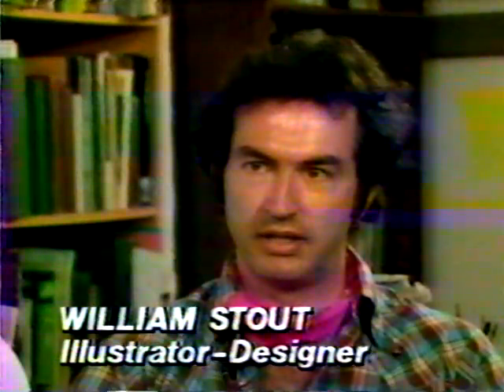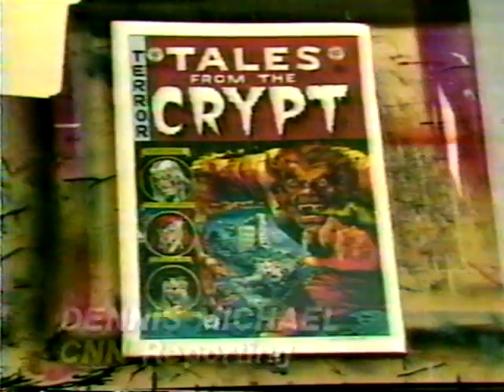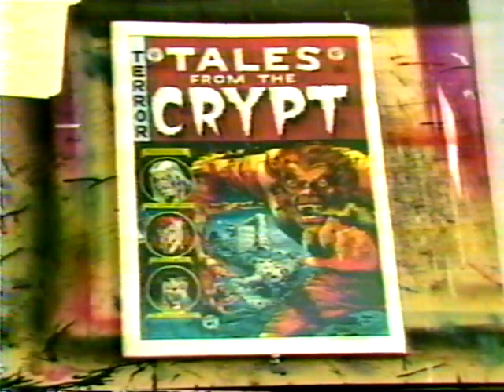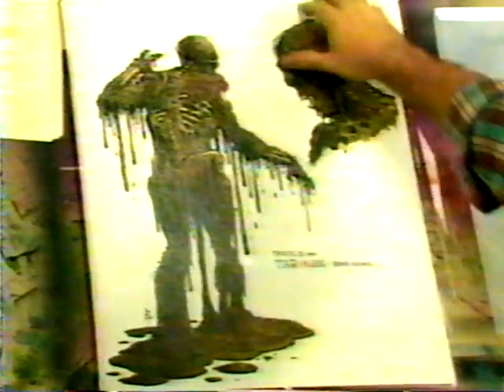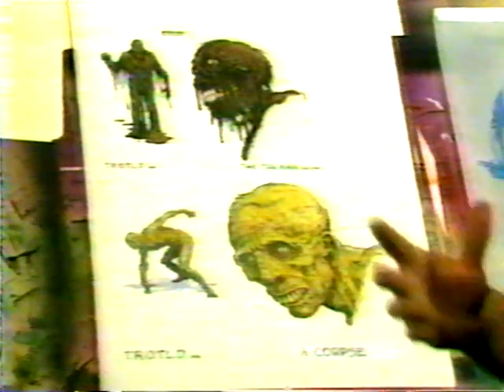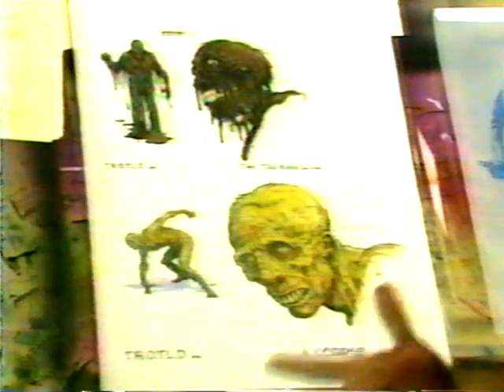CNN INTERVIEW - WILLIAM STOUT - 1985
Short interview about Stout's production design for CONAN and RETURN OF THE LIVING DEAD.  Source: Crappy VHS!